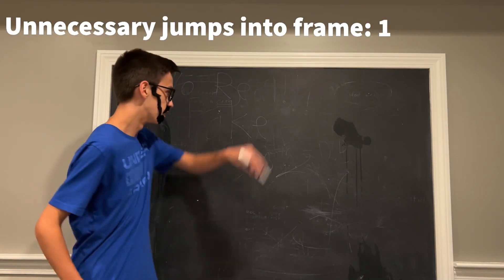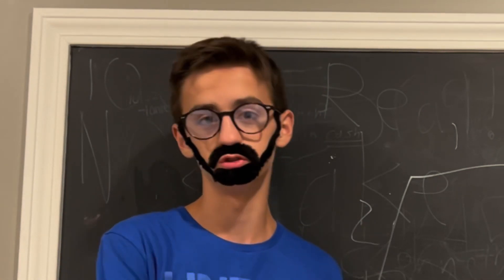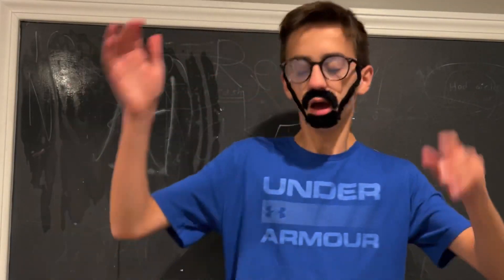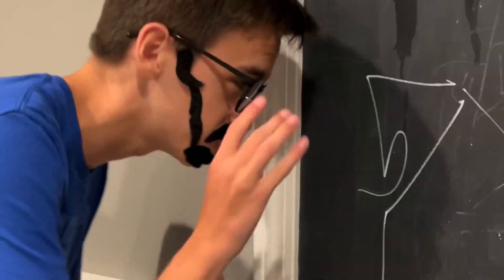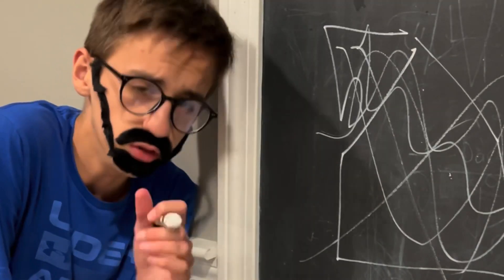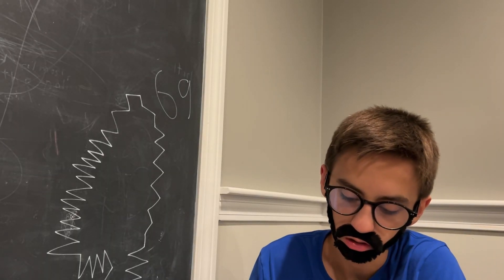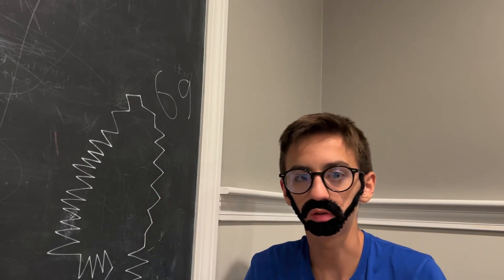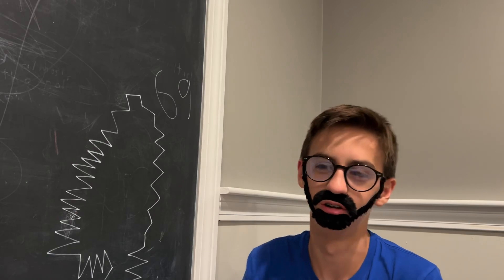Vsauce be like:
Do squares exist? In this video, Not Micheal explains why they don’t and how the sixty-nonagon has influenced society.

The vsauce theme remix used in this video was made by TypeBeat!